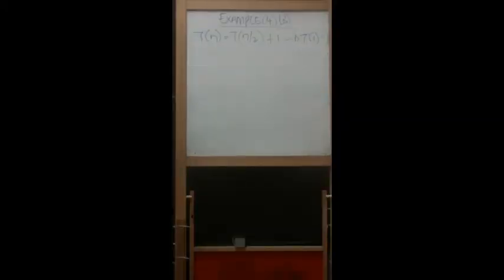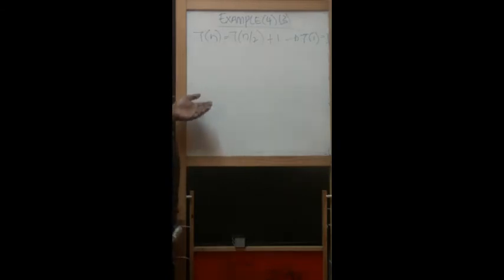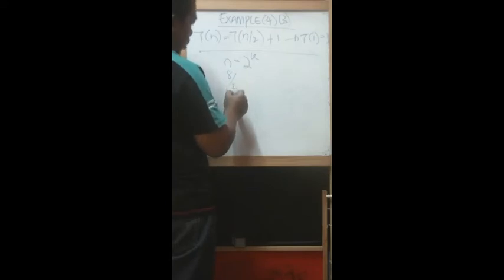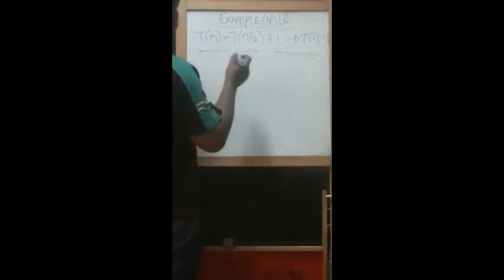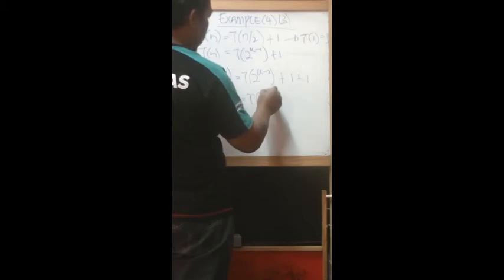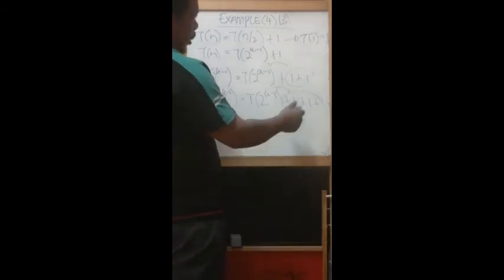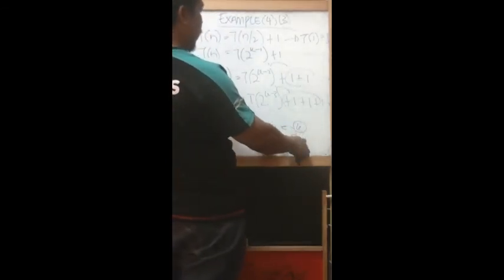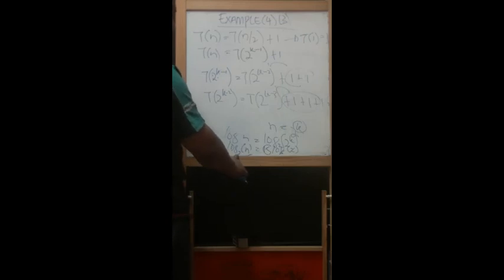Algorithm analysis (Recursive Algorithm) - Part 6